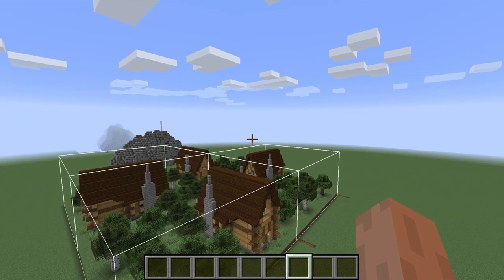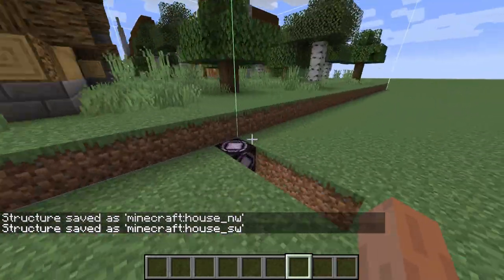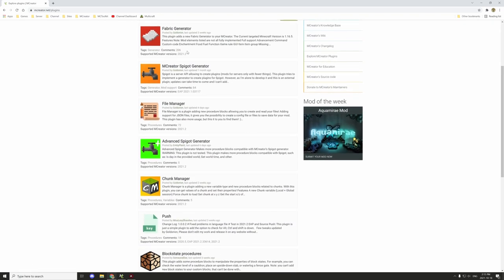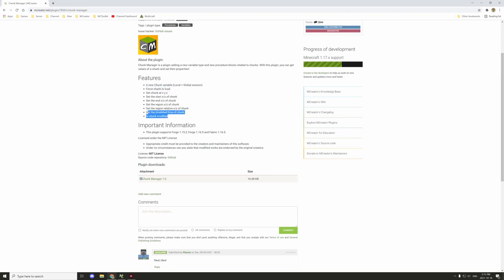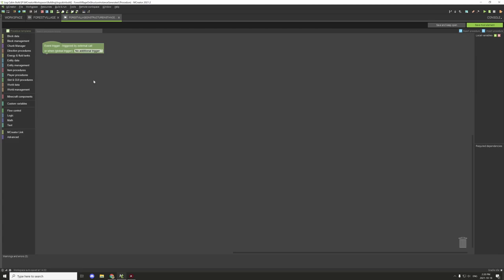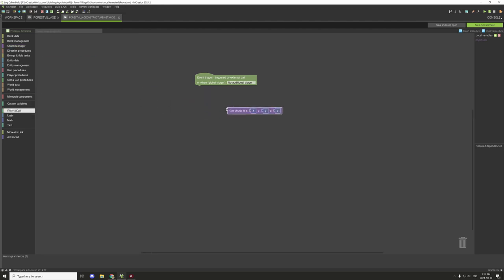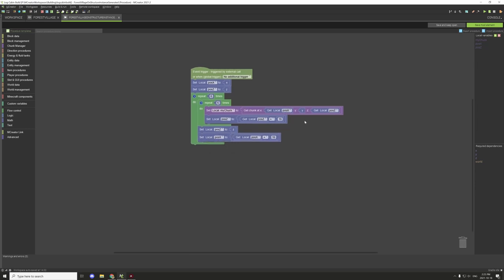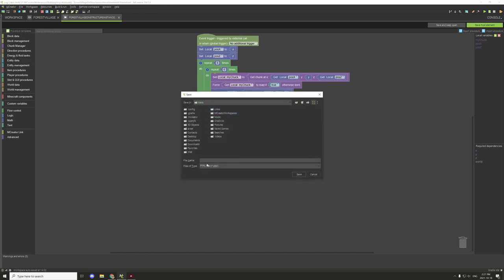MCreator: Building a Cabin | Part 4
Welcome today we are going to try to bring the structures into mcreator we are going to try loading them all at the same time and then spawning them however we faced an issue with spawn chunks generating and structures not spawning using this method so we will be creating a system next episode for the groundwork to spawn the structure parts using blocks. we will work on this in part 5 next week.